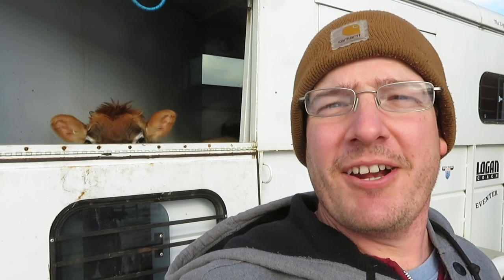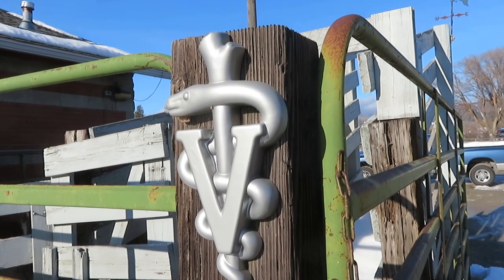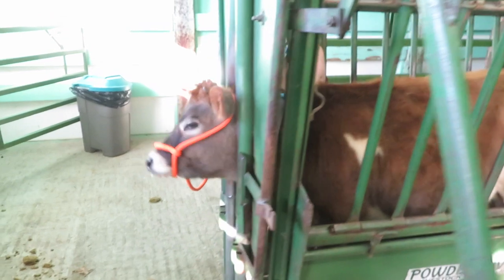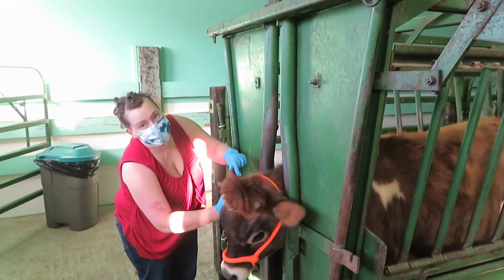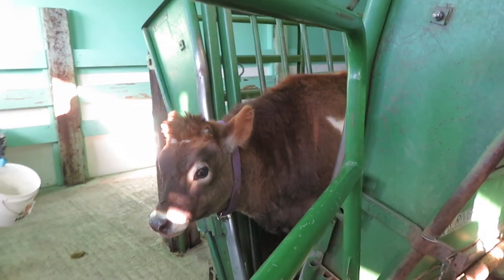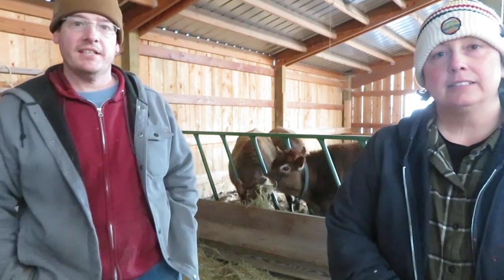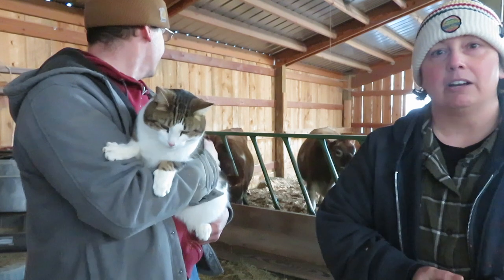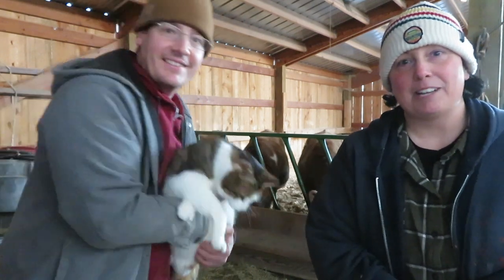Dairy Calves Visit the Veterinarian! Road trip!!!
Took our 8 month old calves to the veterinarian to get Brucellosis vaccine and magnets. They had never been in the trailer before, but everything went fine. Oh, and the magnet went in the Reticulum that is the second stomach. Enjoy!

Clover Mountain Dairy is a seasonal Certified Organic small dairy farm located in the foothills of the Rocky Mountains in Northeast Washington State near the town of Chewelah. In addition to being Certified Organic, we practice regenerative farming practices to improve the soil and for carbon sequestration. We are 100% grass fed and utilize managed intensive grazing (MIG) where we rotate them through our permanent pastures. Our herd is completely A2/A2 and we practice calf-sharing, not separating the babies and letting the cows raise their own calves. The mommas do a wonderful job! We process our own milk here on the farm. We gently vat pasteurize the milk and bottle it as creamtop whole milk, chocolate milk, Caffe Latte, and Eggnog (seasonally). We also make a full-fat cream top yogurt and assorted cheeses. All our fluid milk is bottled in glass returnable milk bottles. Our glass milk bottles are reused multiple times! The ultimate recycling! We market our milk through our local farmer's market and on farm sales. We are both military veterans and first generation farmers.